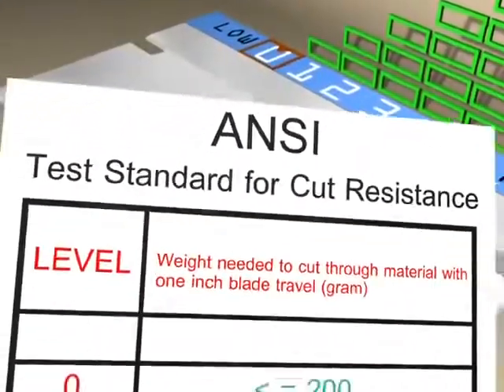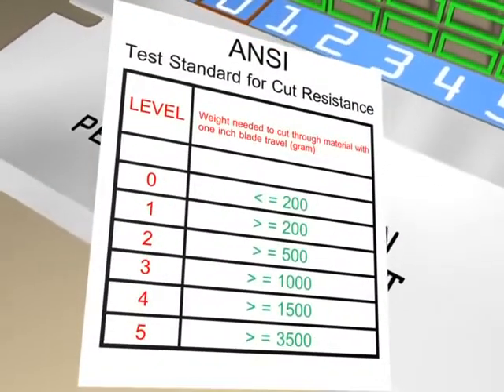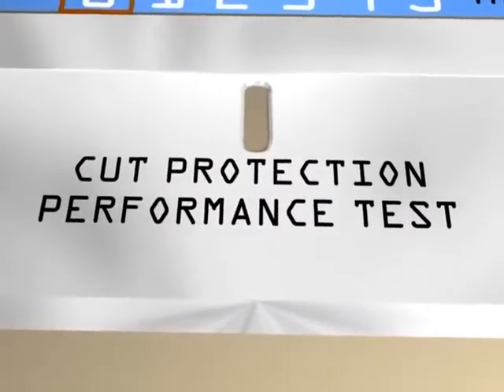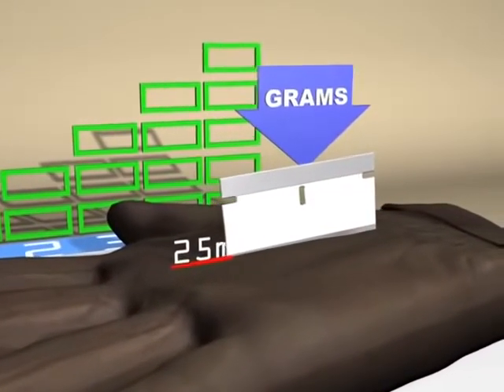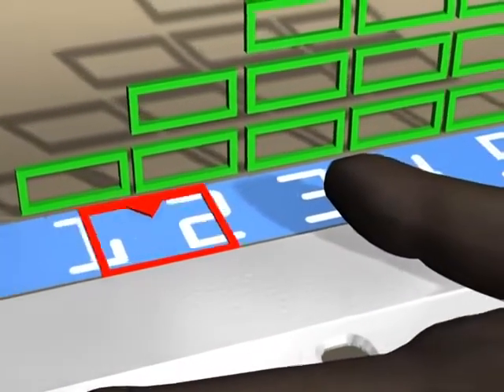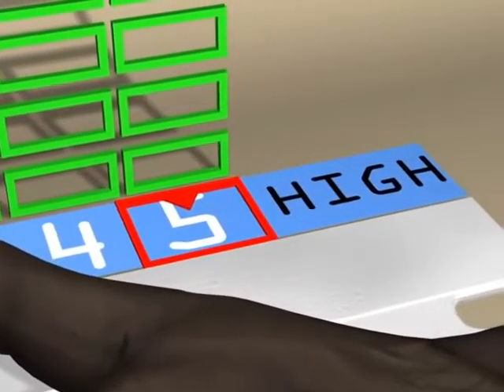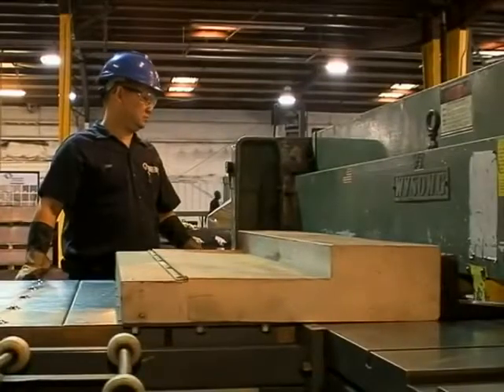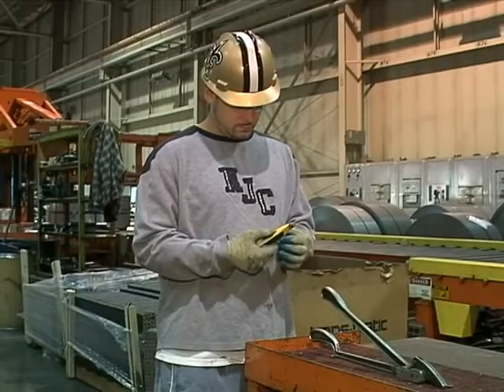Hand Safety Lacerations